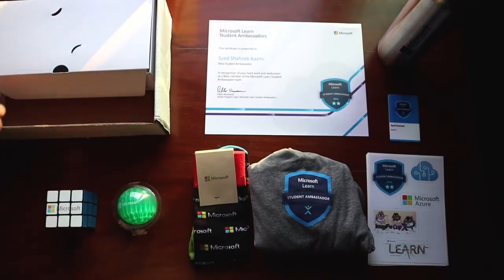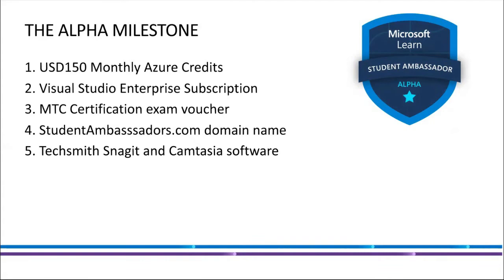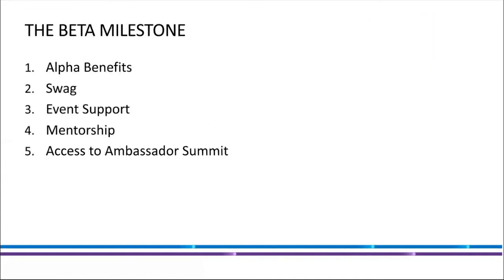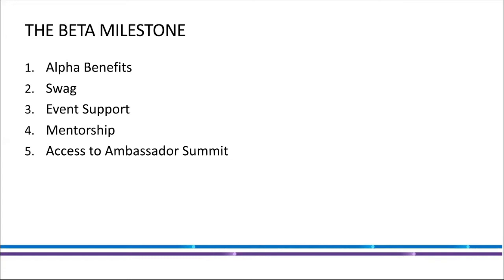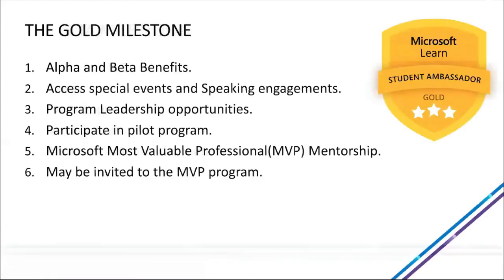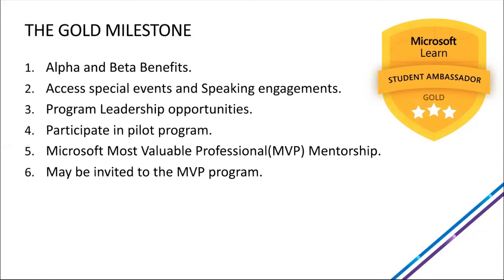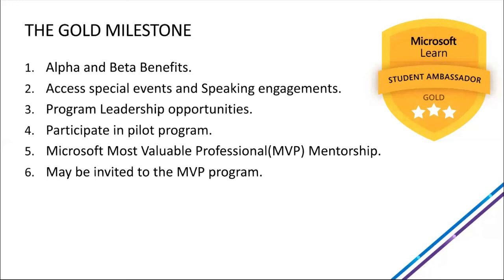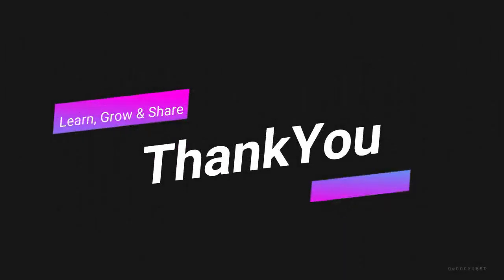Benefits & Milestones | Microsoft Learn Student Ambassador 2020